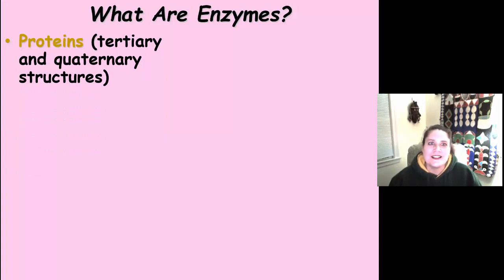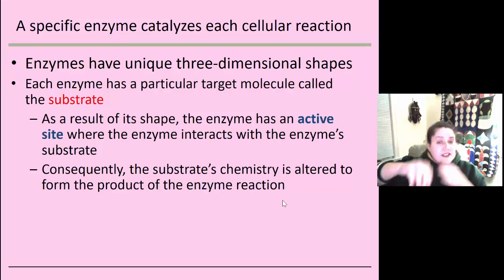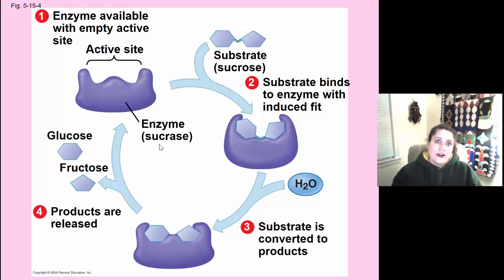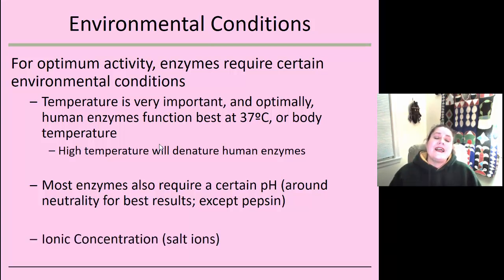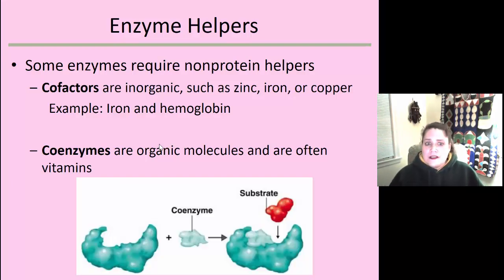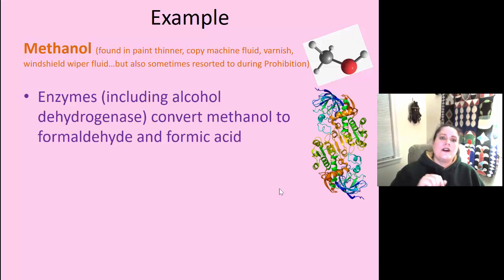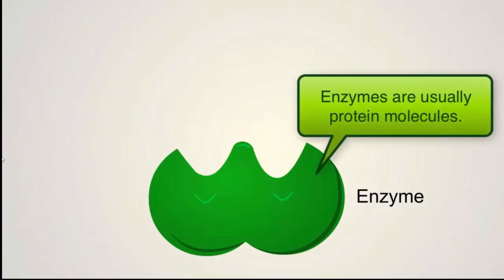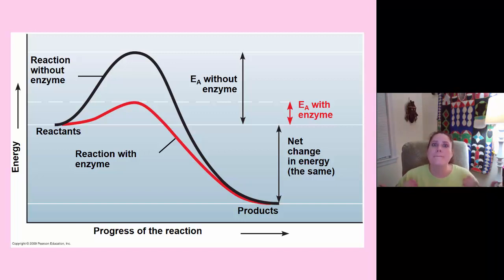Enzymes notes video - PCB